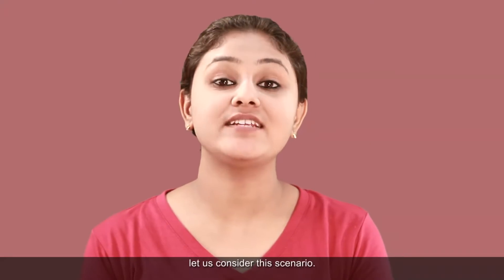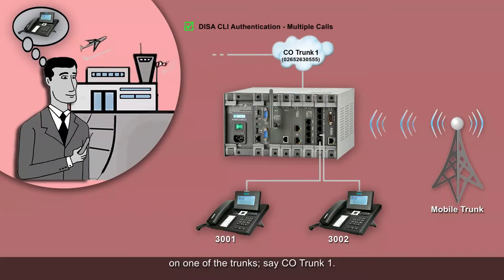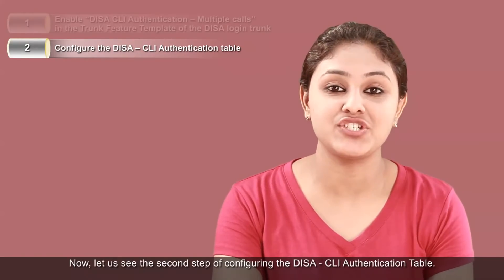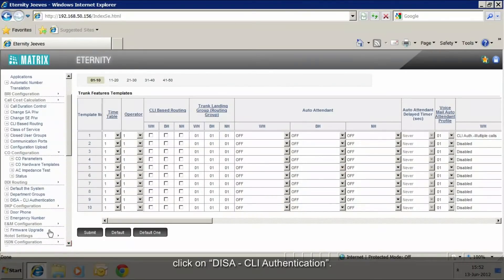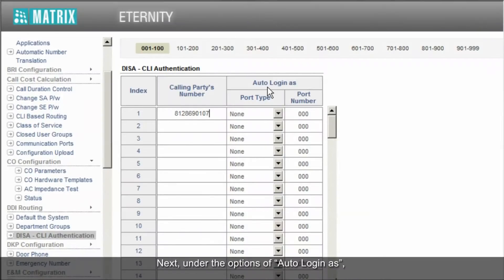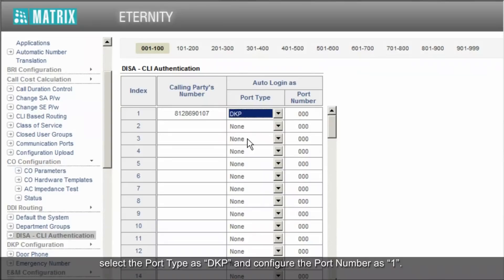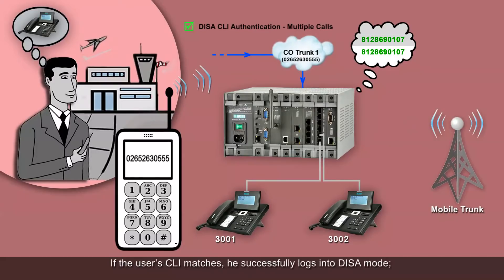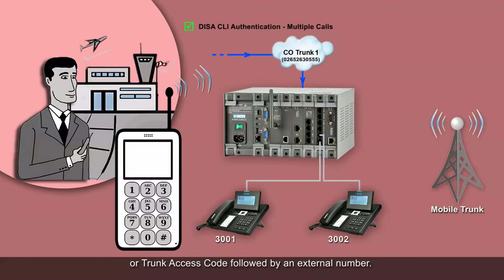Direct Inward System Access with CLI Authentication -- Multiple calls